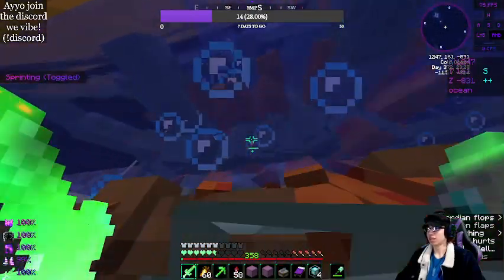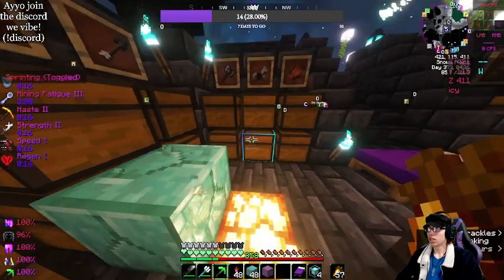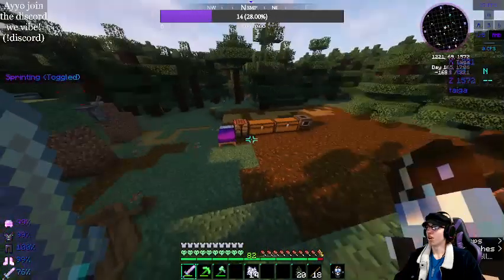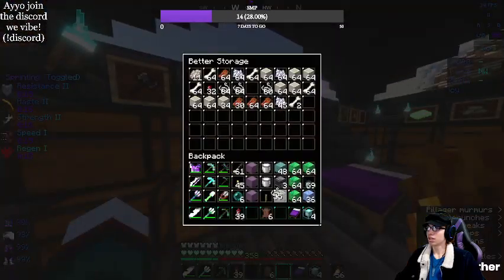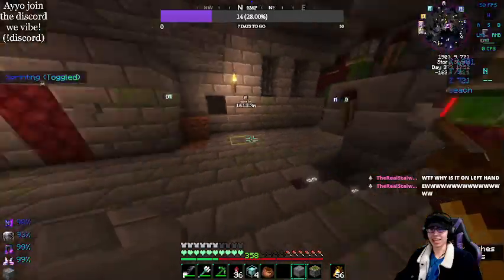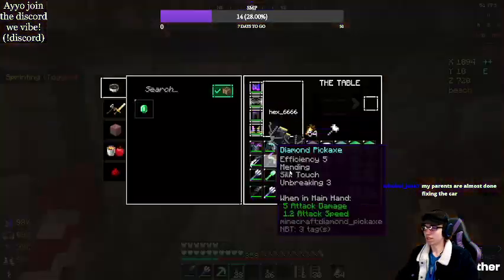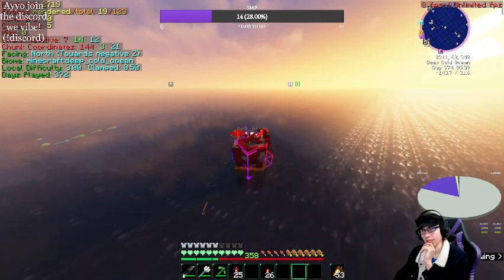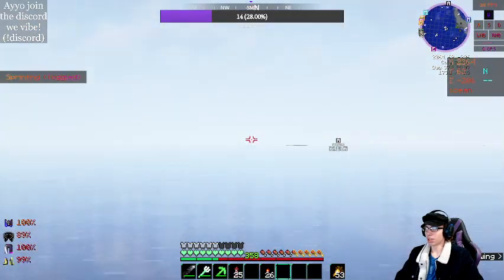MONUMENT-AL things are happening tn! (!discord !lurk !today)